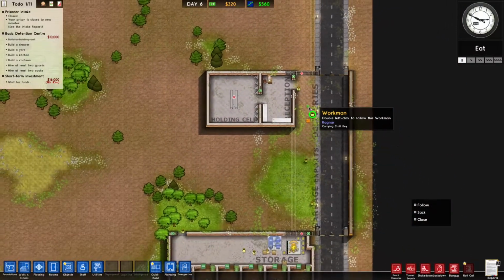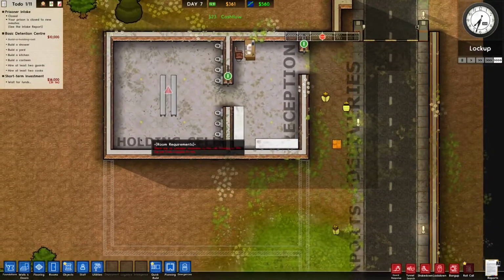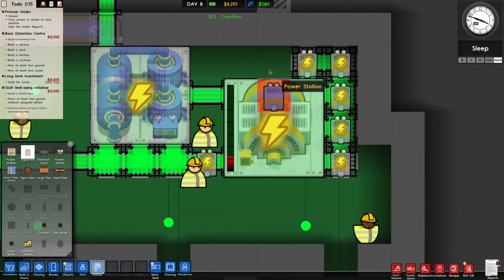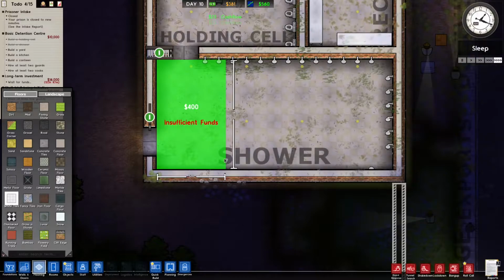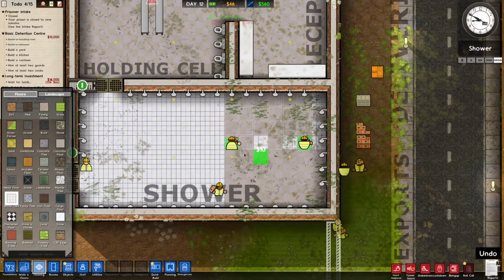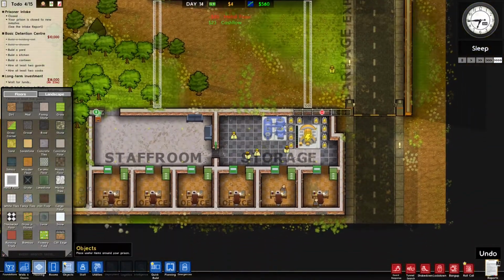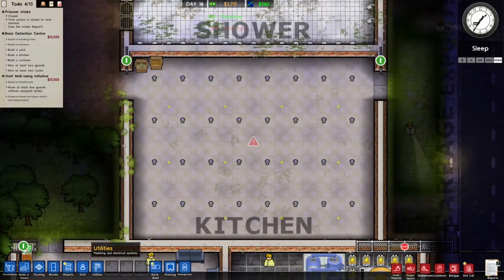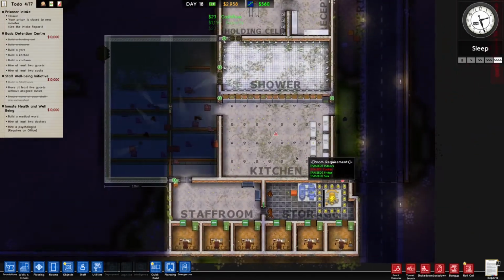Prison Architect / Ep 2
In today's video we are continuing to build our prison and trying to get some of the grants being done in order to set everything up.